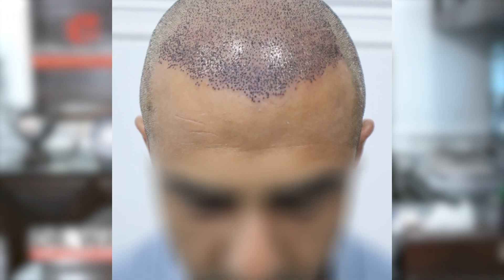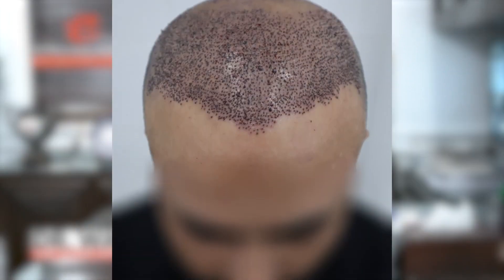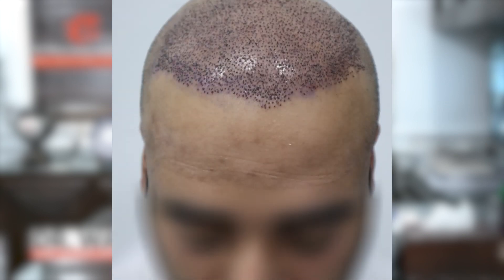The Importance of a Natural Hairline in hair Transplant Surgery | Expert Advice from Dr. Waris Anwar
Welcome to our latest video featuring Dr. Waris Anwar, Pakistan's eminent hair transplant surgeon. In this video, Dr. Anwar explains in detail the importance of a natural hairline in hair transplant surgery. With extensive experience and expertise in the field, Dr. Anwar sheds light on the techniques used to ensure that a hair transplant procedure results in a natural-looking hairline that complements the patient's facial features. If you're considering hair transplant surgery, or simply want to learn more about the process, don't miss out on this informative video. Watch now and gain valuable insight into the world of hair restoration from one of Pakistan's leading experts.